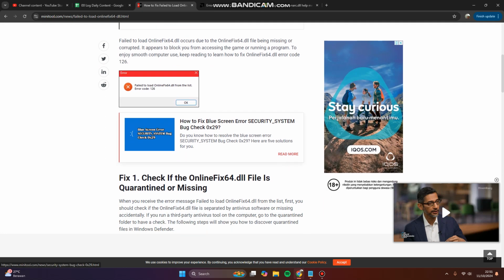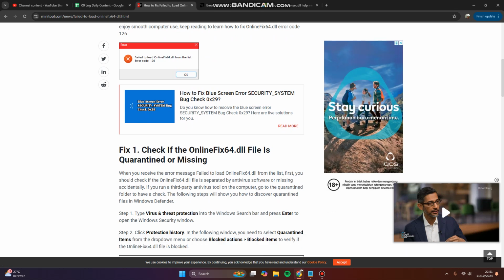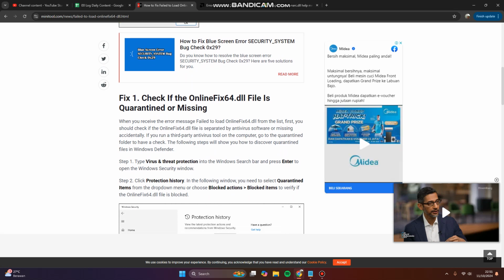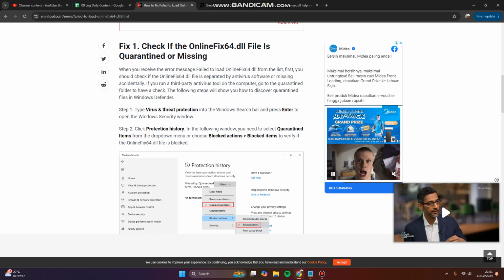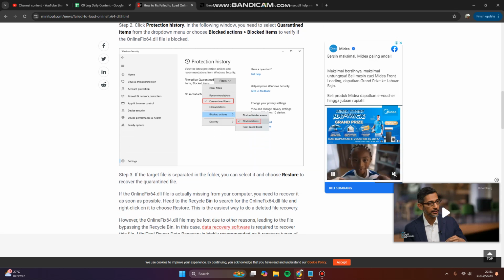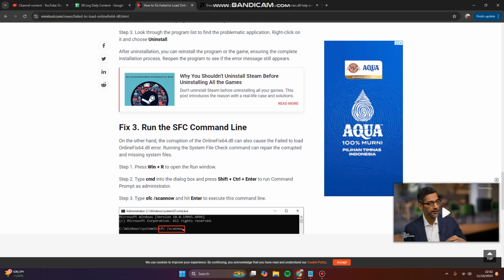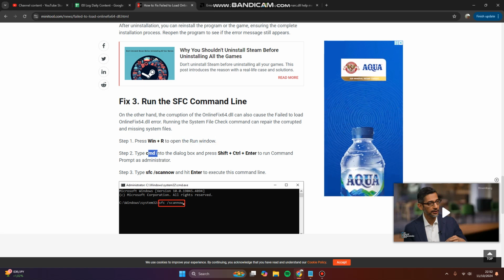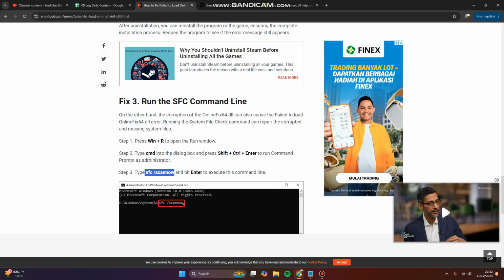⭐ BASICS: How to Fix AMD Error 182 AMD Software Installer Detected | Tutorial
How to Fix AMD Error 182 AMD Software Installer Detected | Tutorial.